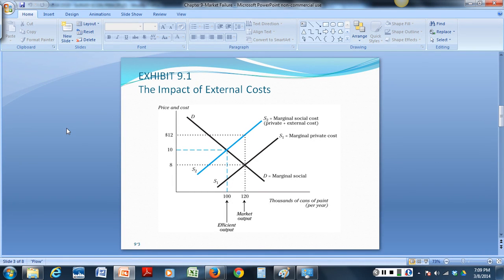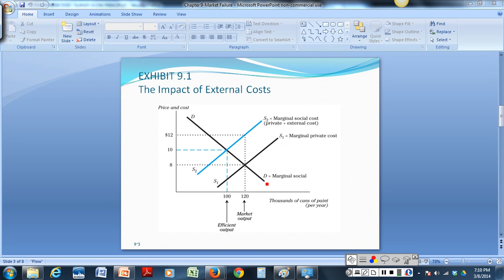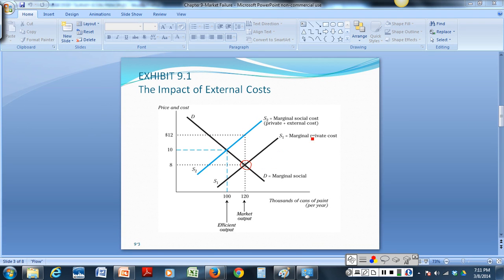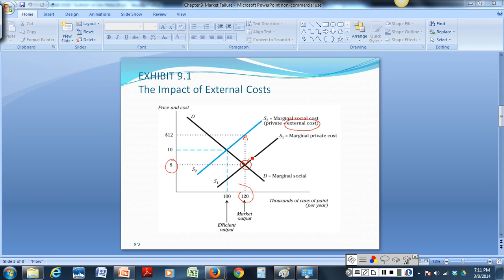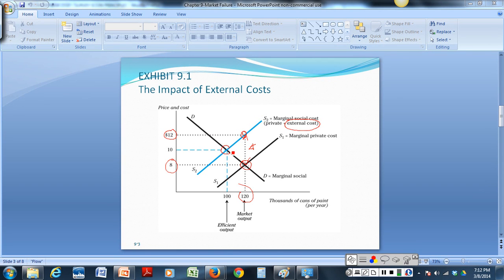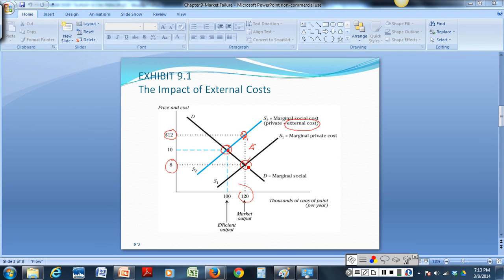#14 concept pollution externality cost Sat, Mar 08, 07 08 PM